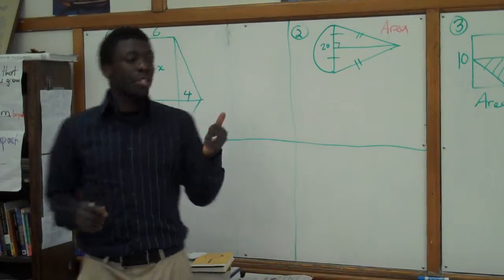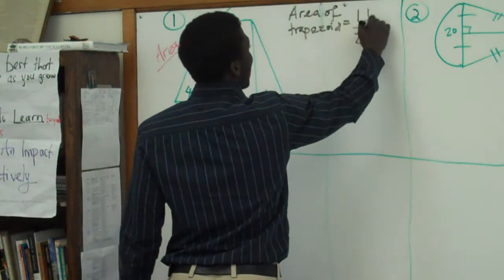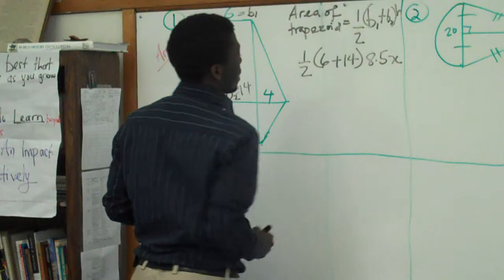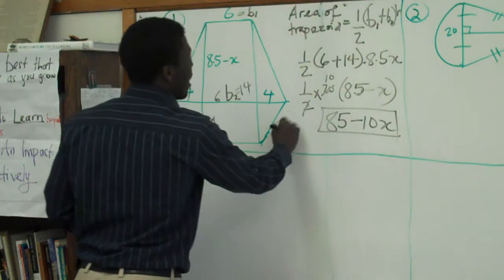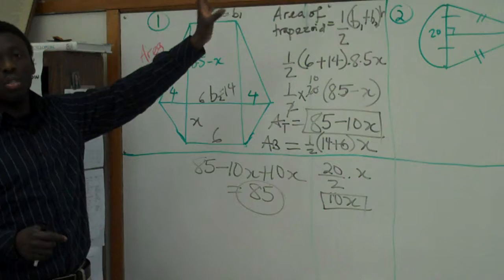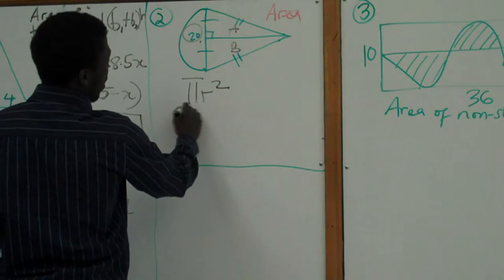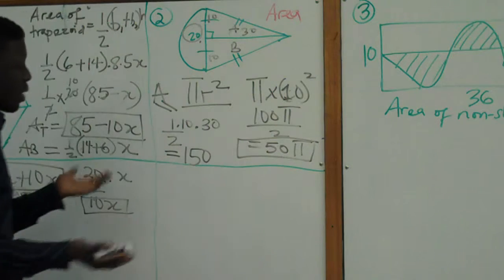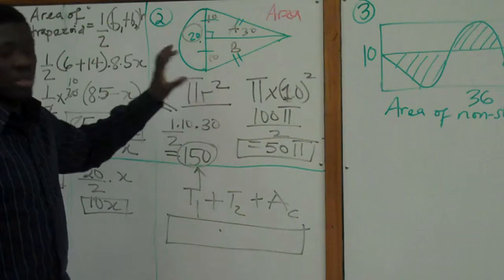Geometry Shapes 1